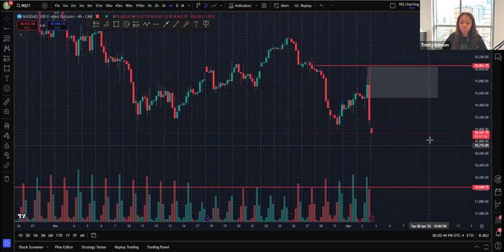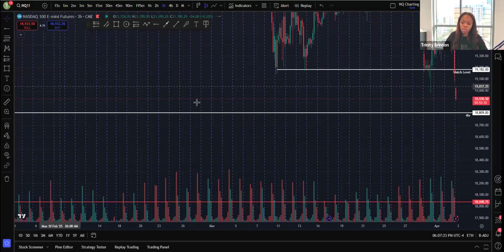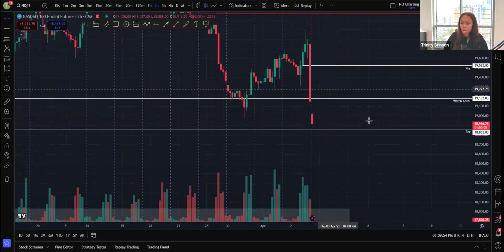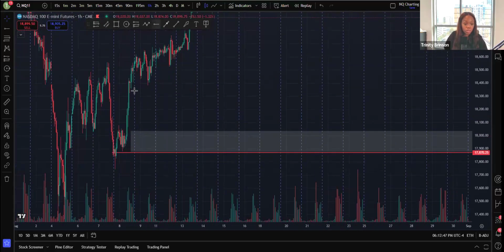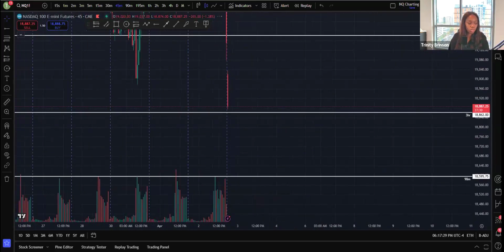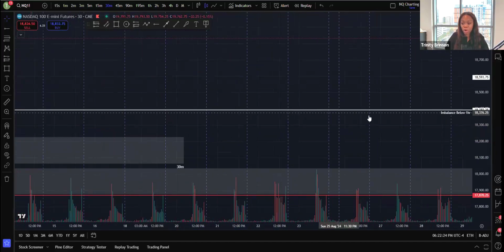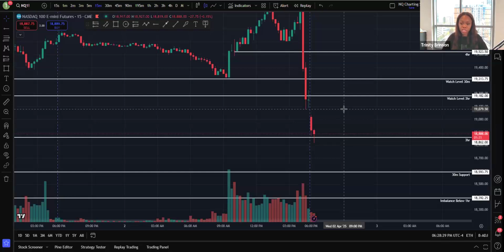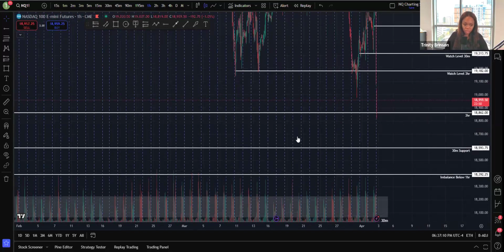Educational Charting Session w/Q&A 04/02